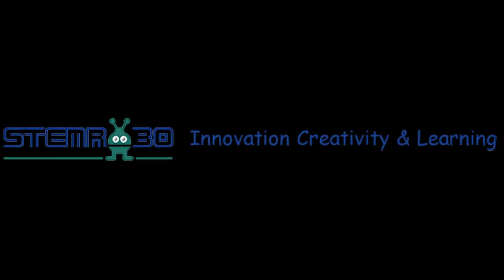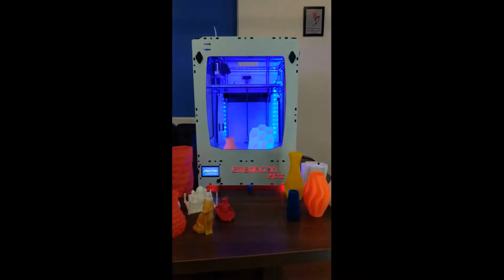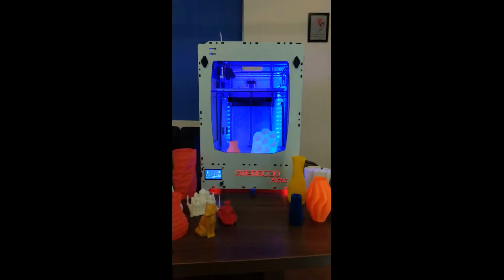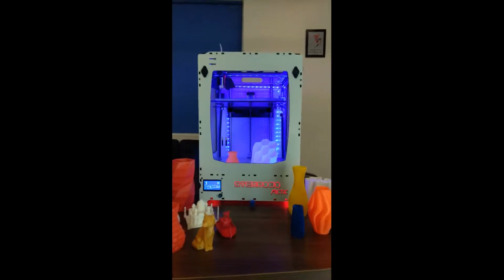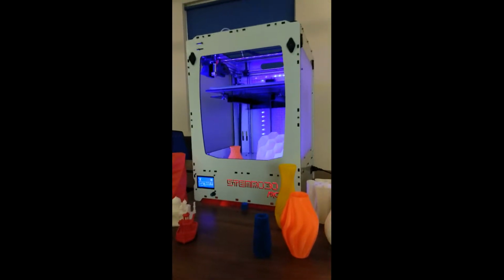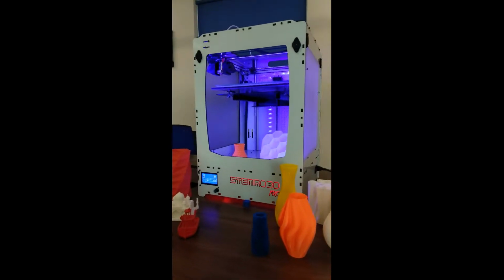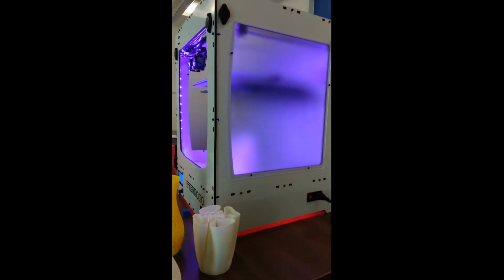ARCTIC 3D Printer 1